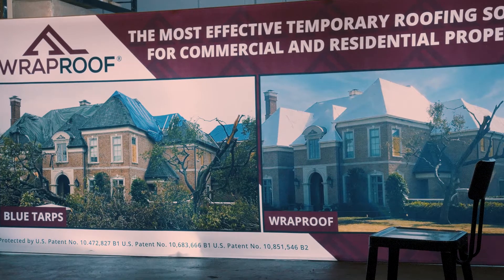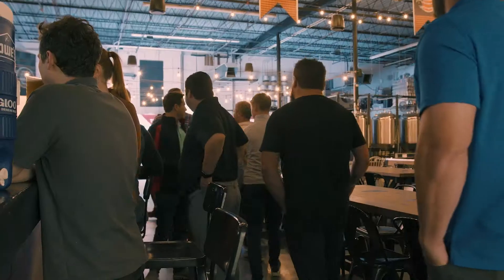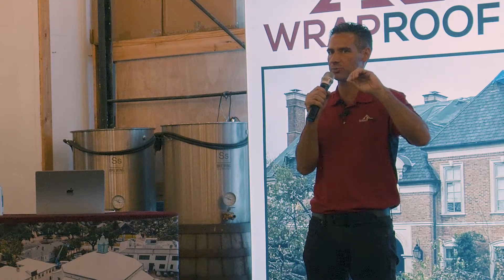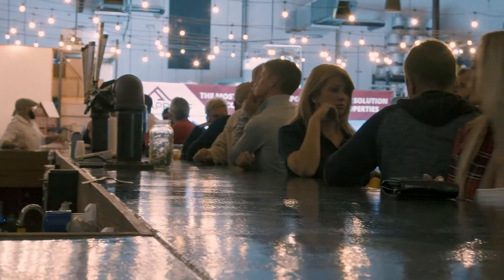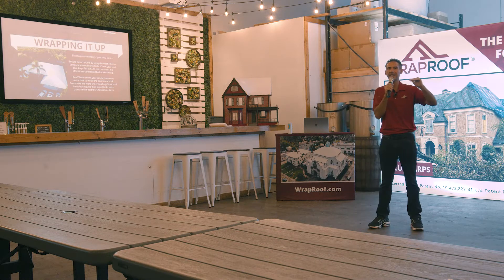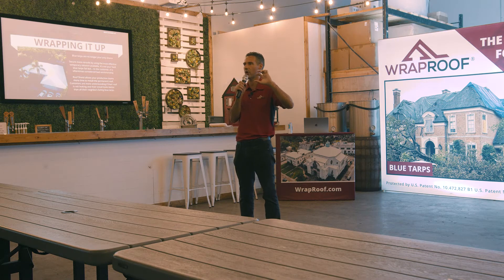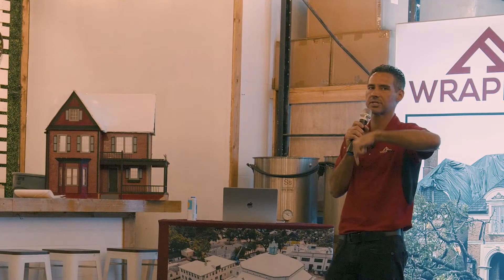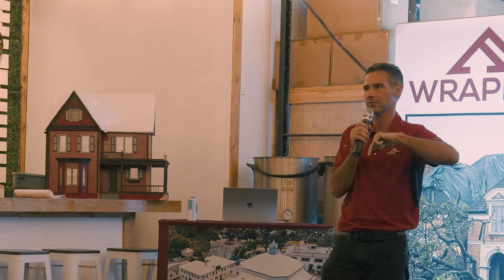The Hurricane Ian Show WrapRoof Event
WrapRoof is an innovative product that provides peace-of-mind for storm victims by keeping their home dry until repairs are made. Roof wrap is a newer process, that is much more effective than blue tarps. Some installers have used boat wrap on roofs, only to see it fail because it was not designed to be installed over shingles and other abrasive roofing surfaces. WrapRoof was designed specifically for roofs and building exteriors and is available at ABC Supply and SRS Distribution.